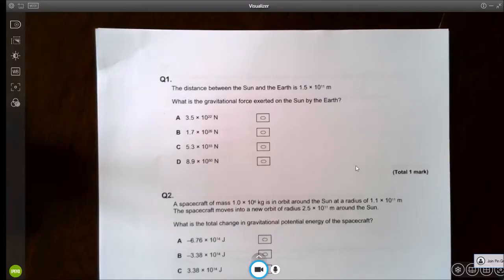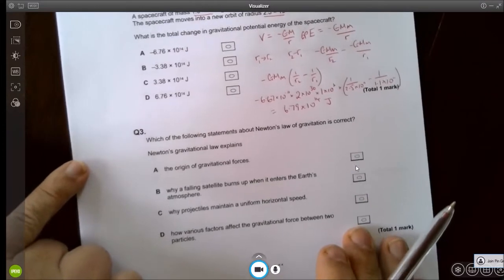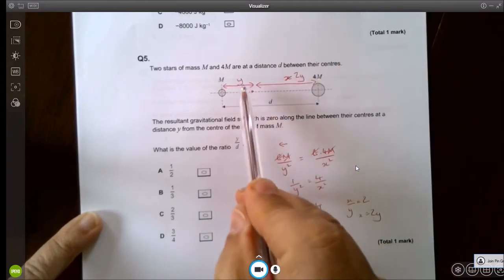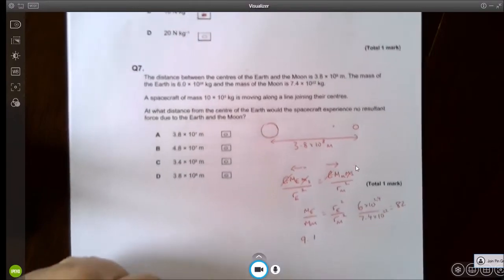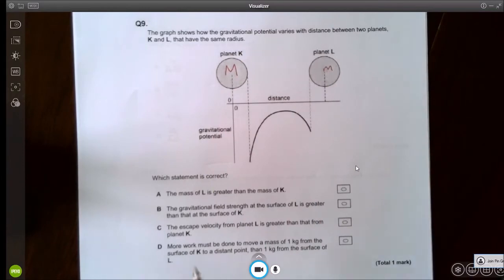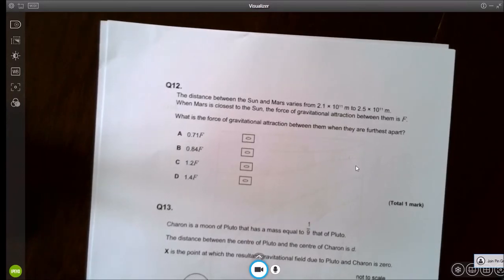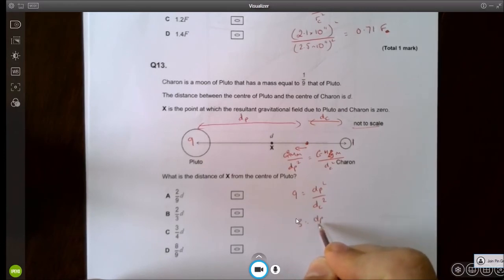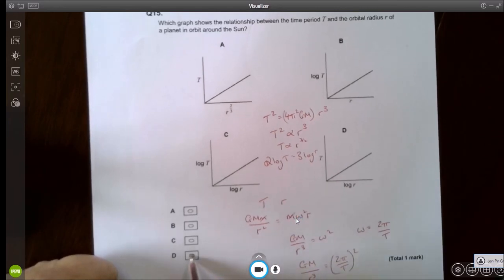Gravitational Fields 15 Multiple Choice Go Through